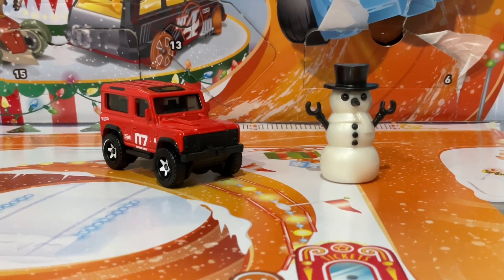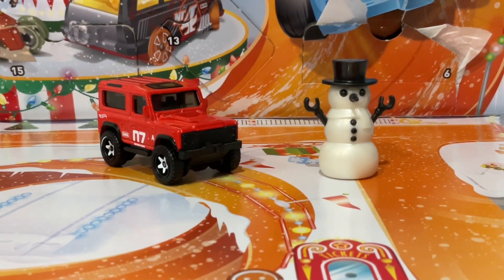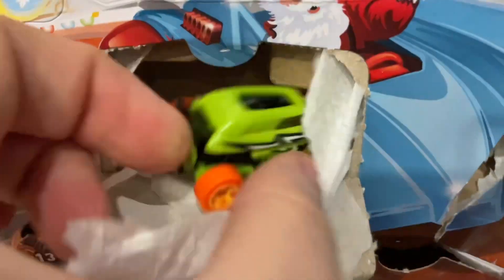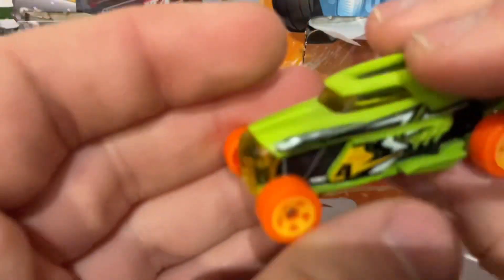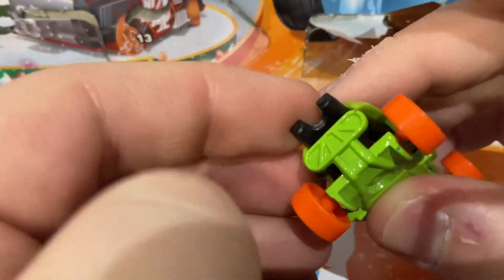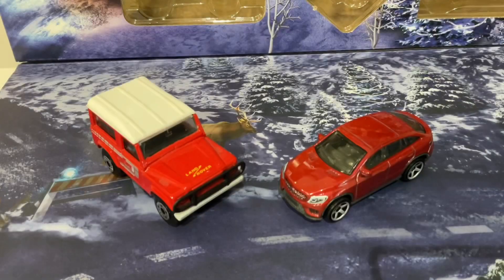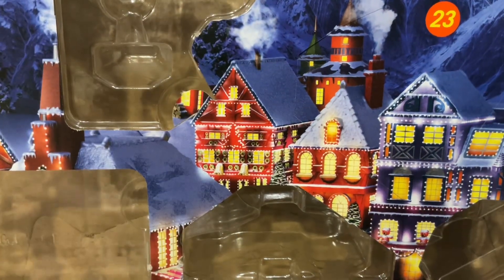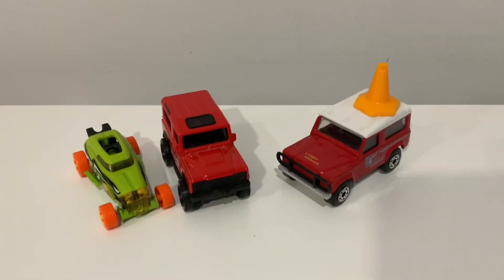Diecast 2022 Advent Calendars Day 21 | Perfect Harvest MLP Studios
I open Day 21 on the 2022 Hot Wheels & Matchbox Advent Calendars!